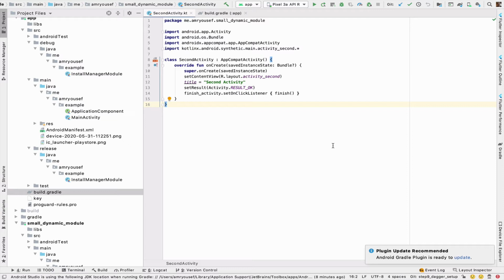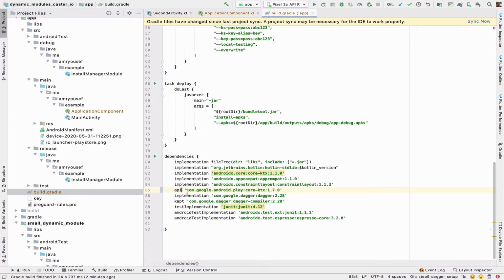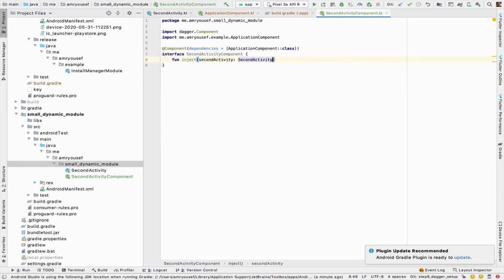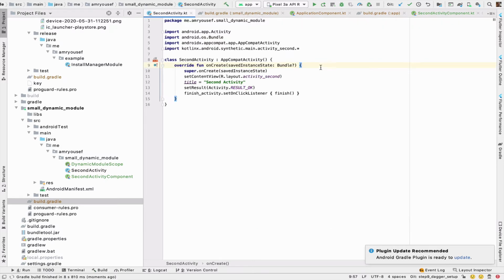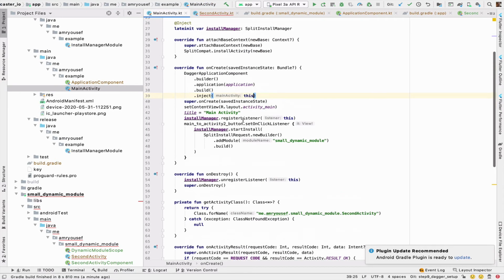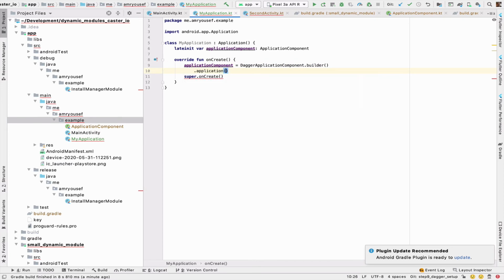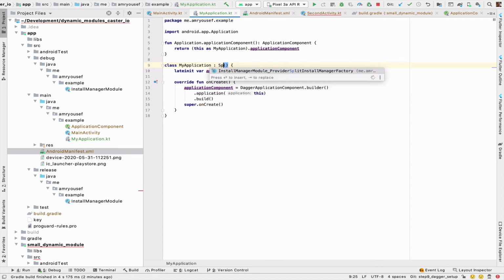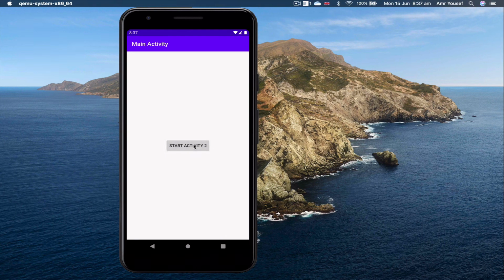Setting up dagger for an on-demand module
This video includes the steps needed to add a dagger subcomponent to inject the activity we have in the dynamic module. In the video, we will try to inject the simple object provided by the main application module.